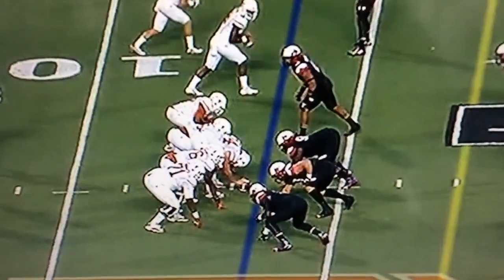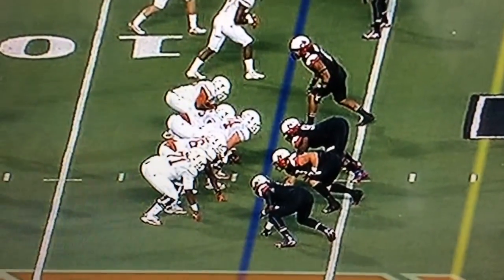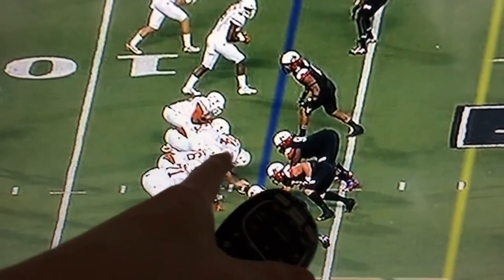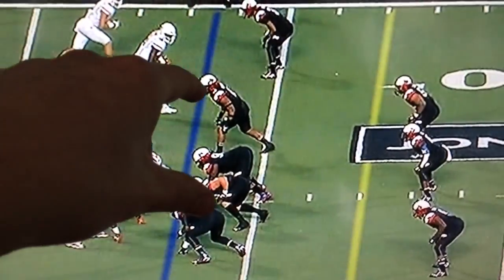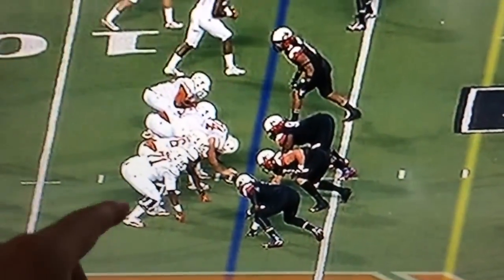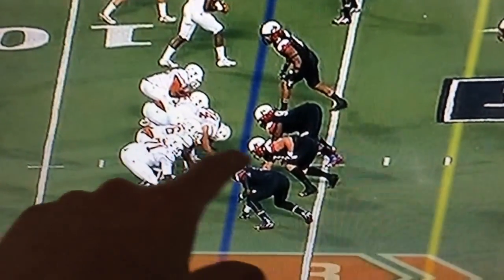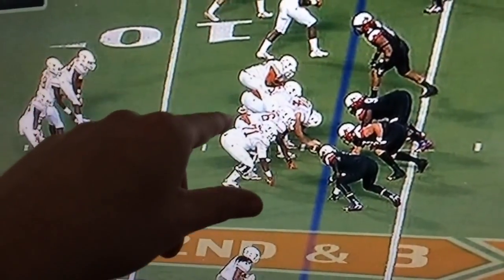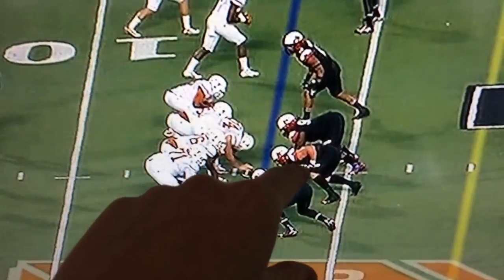Zone Read and OL Breakdown vs. Texas Tech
Alex Dunlap, Orangebloods.com